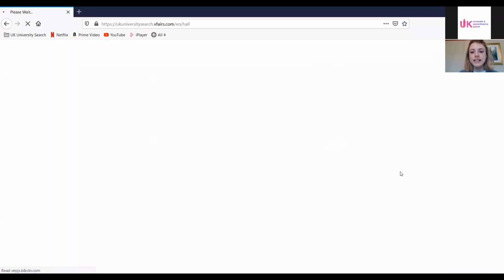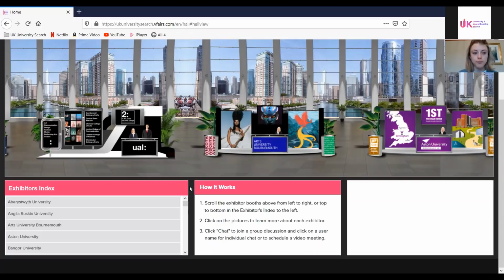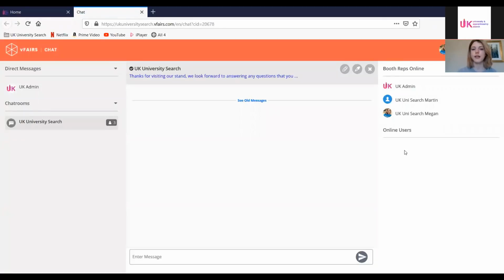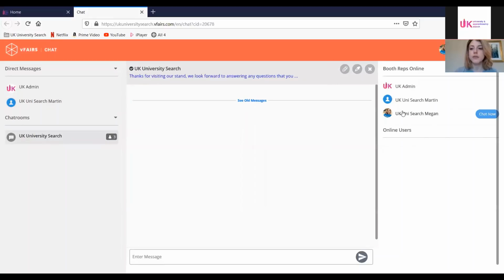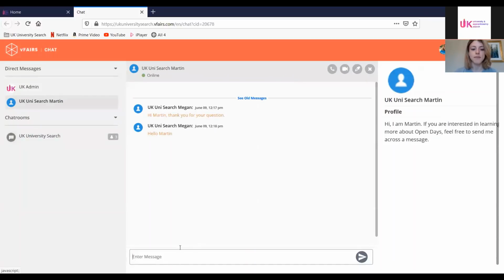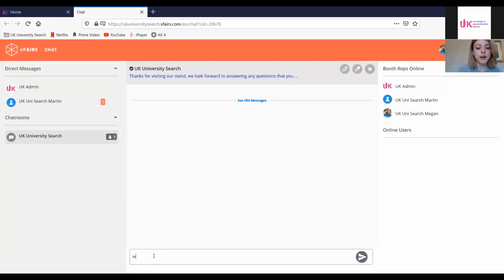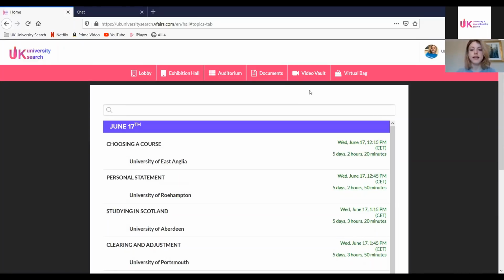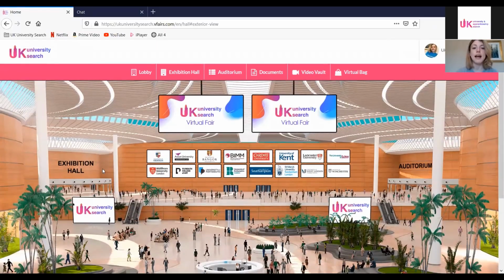UK University Search Virtual Fair: Visitor Guide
If you are registered to attend our Virtual Fair on Wednesday 17 June, you may be wondering what you can expect to see on the day. This guide will give you a sneak peek at the fair, as well as certain tips so you can get the most out of it.

If you haven't already registered, or you would like some more information about the event, please visit us

The event will be live on Wednesday 17 June between 12pm and 6pm (GMT+1), when you'll be able to chat to exhibitors, take part in live webinars and more. The on-demand event will be available until Friday 17 July, so you can continue to explore stands and catch-up on webinars, but will be unable to chat to exhibitors.

We hope you can join us and hope you have a fantastic time.